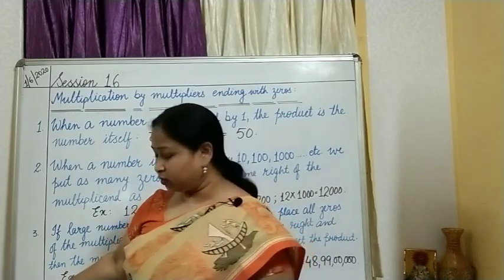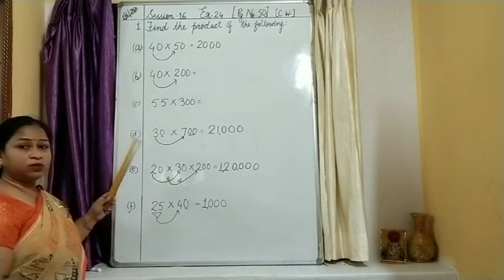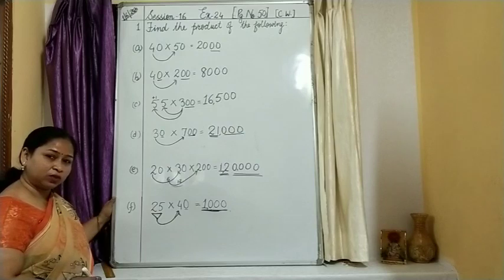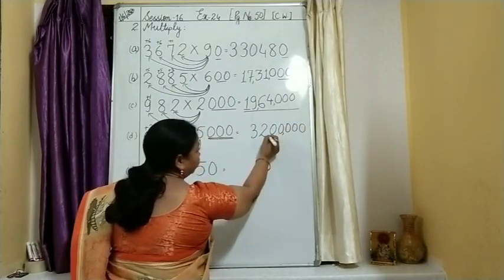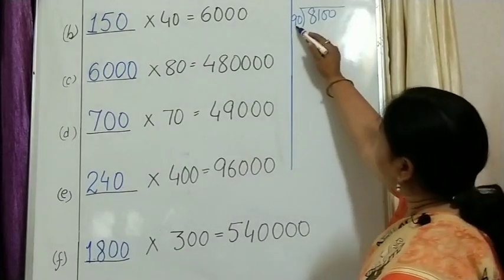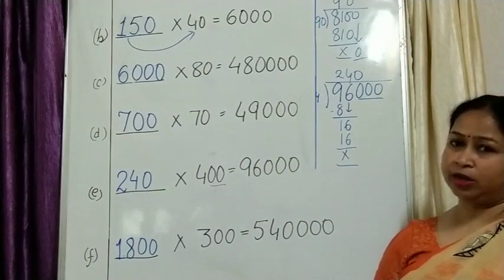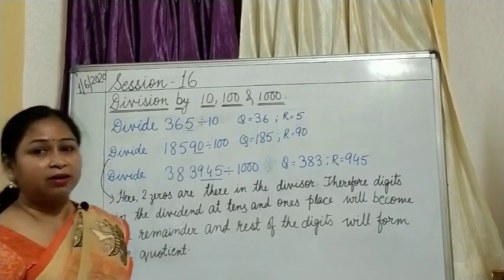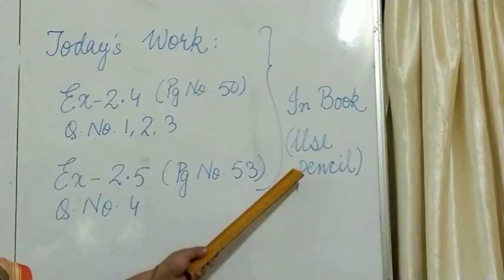Class 5 Mathematics - Session 16 (01/06/2020)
Maths class 5 session 16